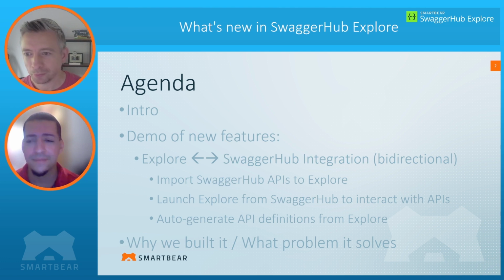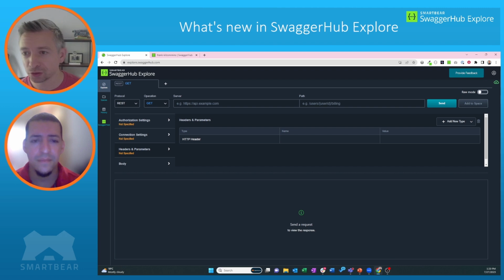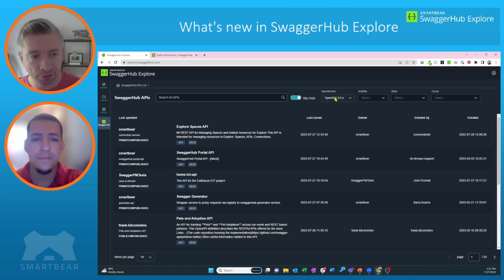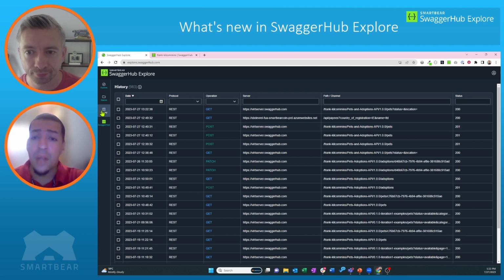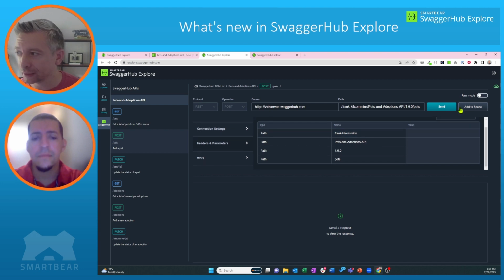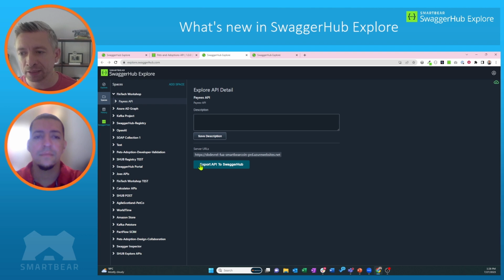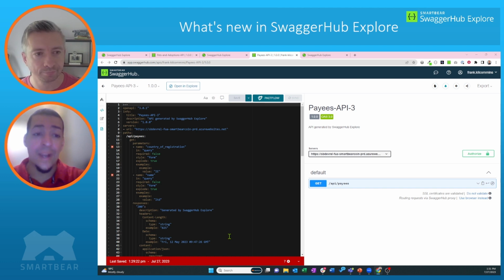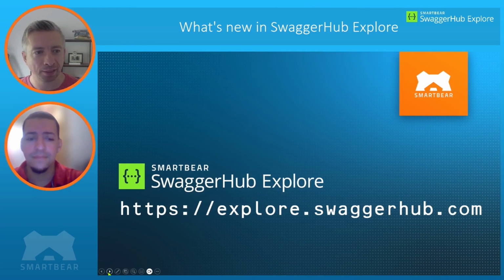Explore What's New - Episode 5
Check out episode 4 in our SwaggerHub Explore monthly update series! In this episode, Frank and Temil walk through the details of the new SwaggerHub Explore two-way integration with Swagger & discuss how to use it.

Try out these features and more now for free!

0:00 Intro
0:46 Why we added the SwaggerHub integration
2:18 Importing SwaggerHub API to Explore
5:29 Launch Explore tool directly from API docs
7:26 Benefit of bidirectional integration
9:13 Generate OpenAPI definition from Explore
13:56 Wrap up